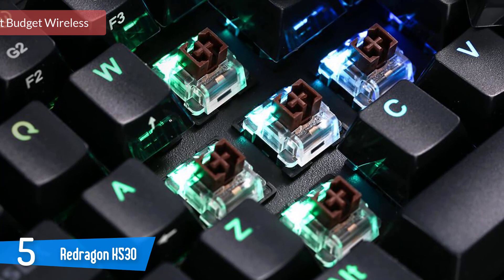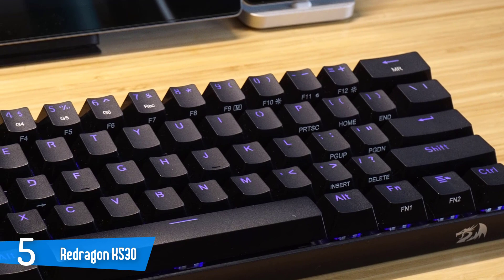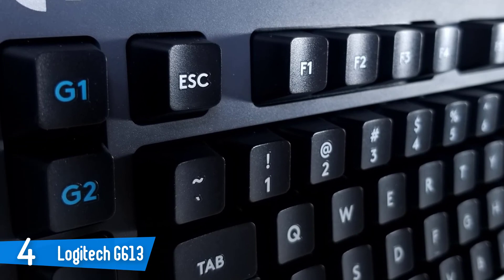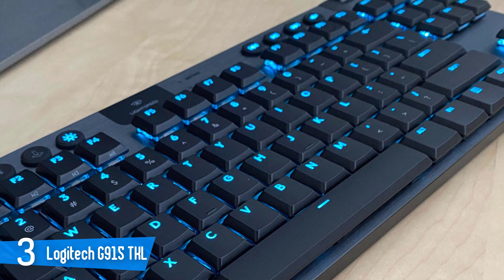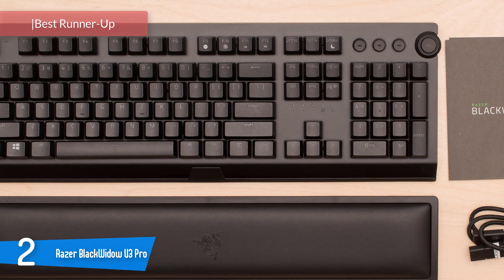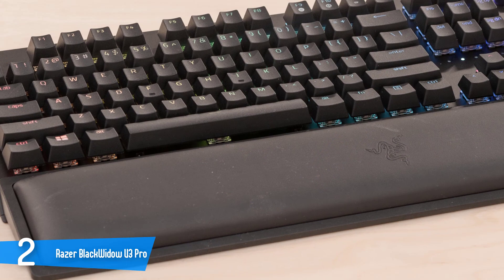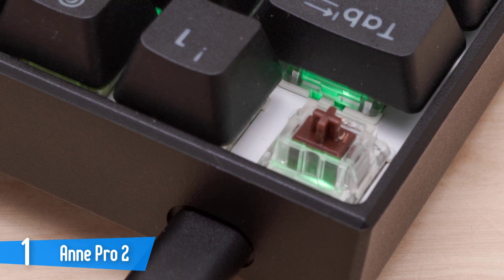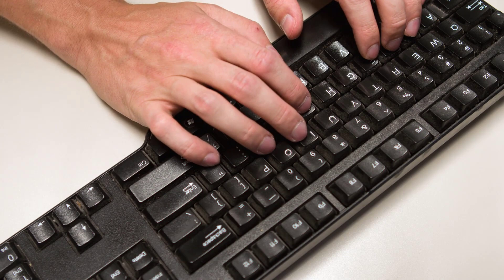Best Wireless Gaming Keyboard in 2020 [5 Mechanical Picks For Any Budget]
► Links to the best wireless gaming keyboards we listed in this video:

► 5. Redragon K530
► 4. Logitech G613
► 3. Logitech G915 TKL
► 2. Razer BlackWidow V3 Pro
► 1. Anne Pro 2
►UK Links◄
► 5. Redragon K530
► 4. Logitech G613
►CA Links◄
► 5. Redragon K530
► 4. Logitech G613
►GER & EU Links◄
► 5. Redragon K530
► 4. Logitech G613
►Timestamps◄
0:00 - Introduction
0:32 - Best Budget Gaming Keyboard
1:57 - Best Price/Performance Ratio
3:15 - The Most Versatile Keyboard
4:37 - Best Runner-Up
6:04 - Best All-Round Keyboard
7:16 - Buying Guide

10BestOnes is a participant in the Amazon Services LLC Associates Program, an affiliate advertising program designed to provide a means for sites to earn advertising fees by advertising and linking to Amazon.com. As an Amazon Associate I earn from qualifying purchases.